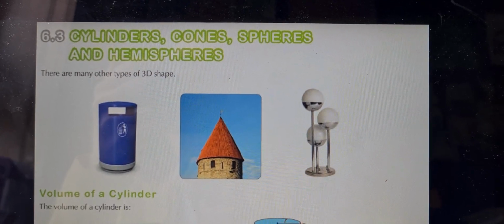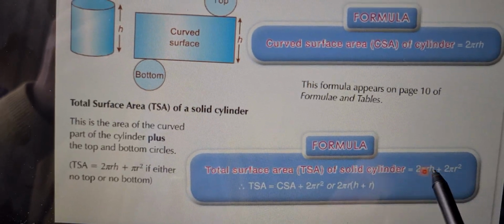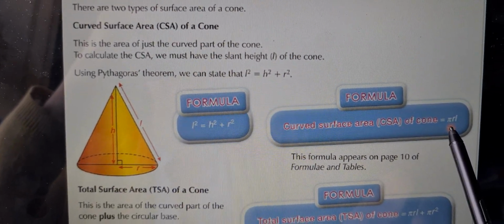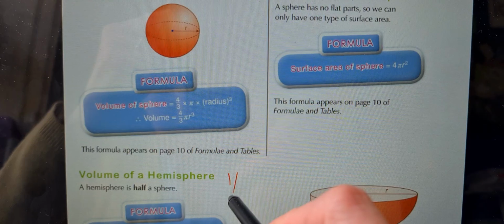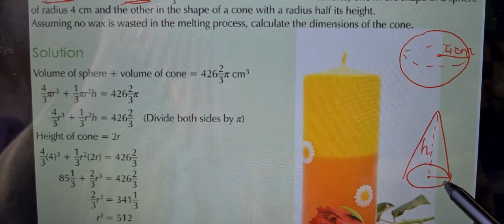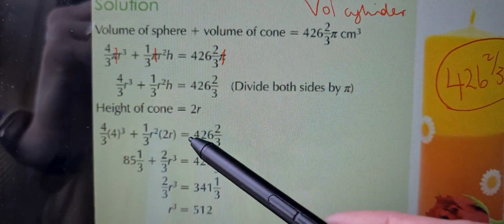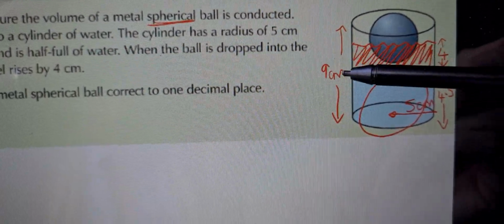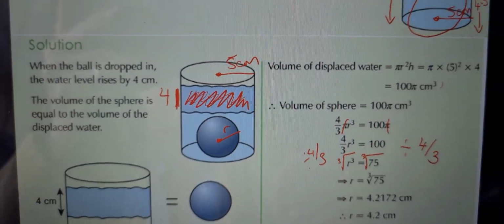Volume & TSA of Spheres,Cylinders, Cones, Hemispheres (no Q/A)